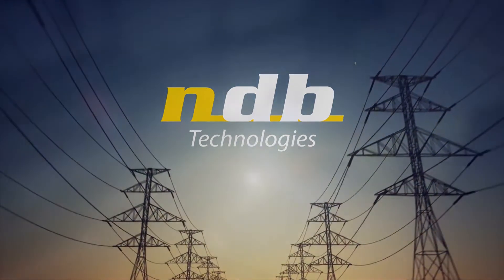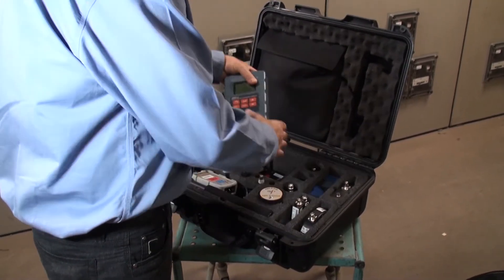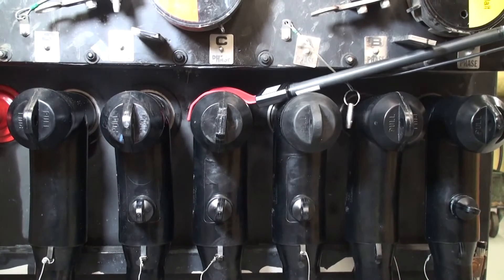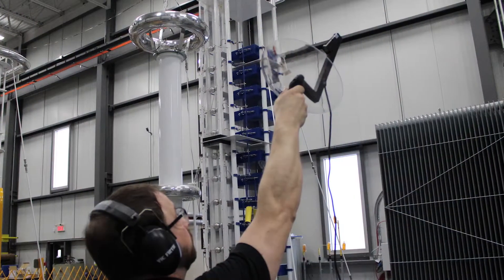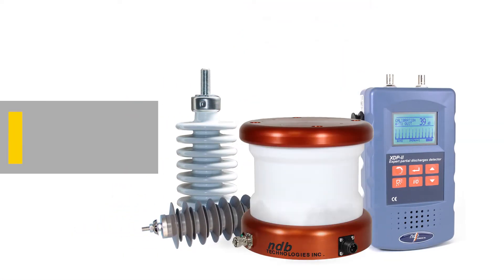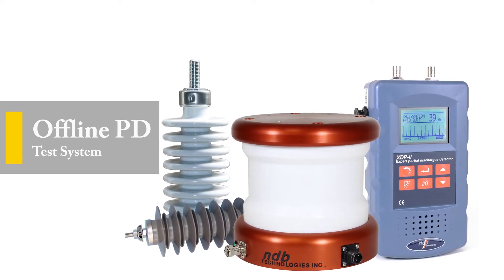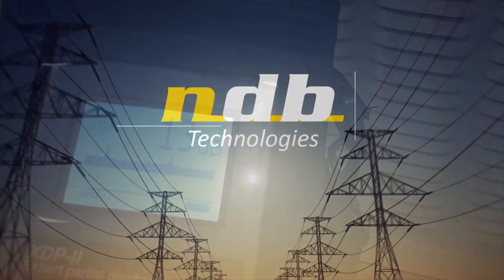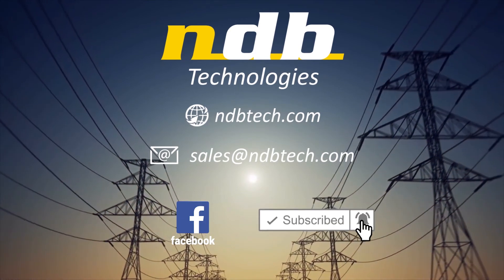XDP-II™ Expert Partial Discharge Detector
The well-established XDP-II™ is a battery-operated portable device allowing partial discharge detection and analysis. The data is saved in its internal memory for local or further analysis on the PC-based XDP-SOFT™. Paired with the proper accessories, the XDP-II™ becomes a powerful solution for many applications such as Cable Joints and Elbows, Switchgear, Offline, Acoustic, TEV, Rotating machines, Transformer, etc…